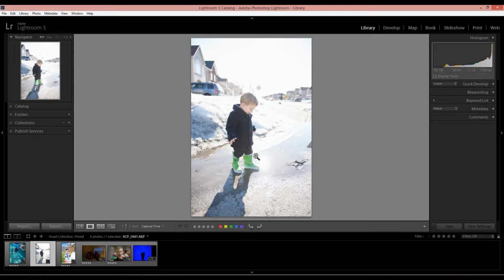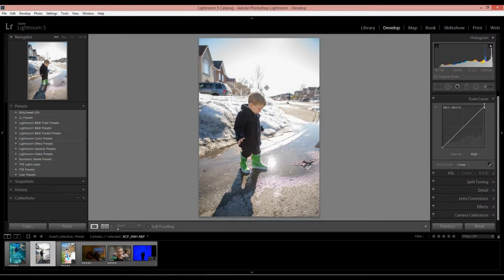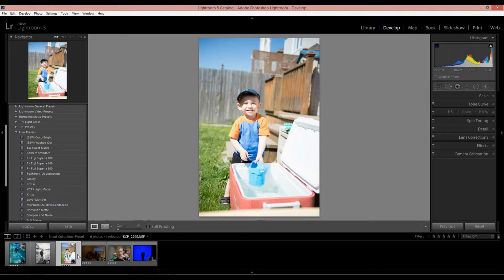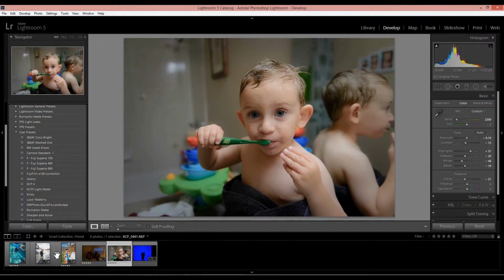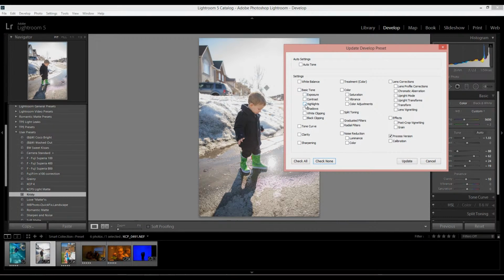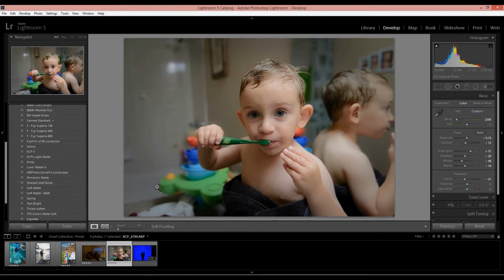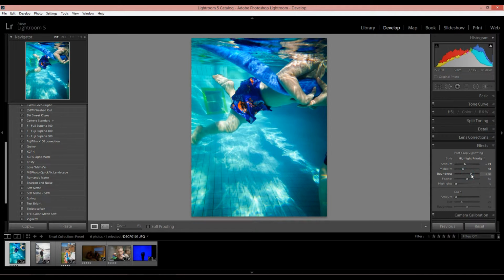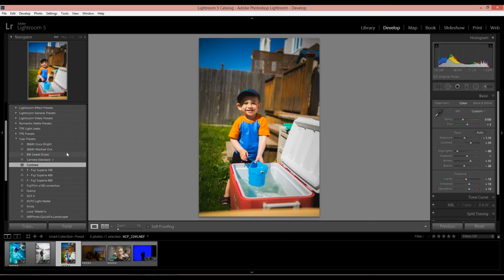Mastery Monday - Creating Lightroom Presets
Join Kristy Chapman as she shows you how to create your own Lightroom presets!